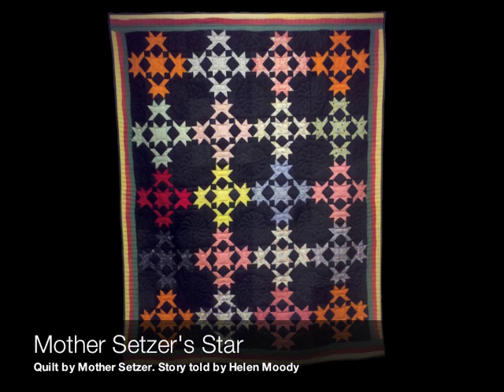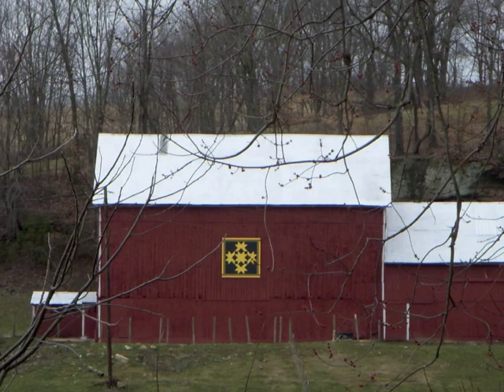Quilt Barn Trail - Mother Setzer's Star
Stop number 8 on the Progressive Valley Tour.